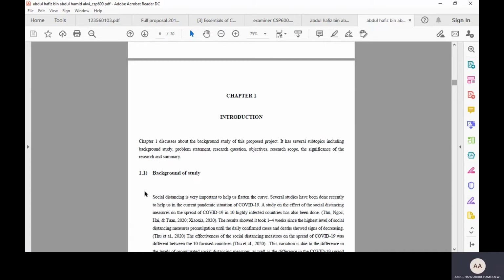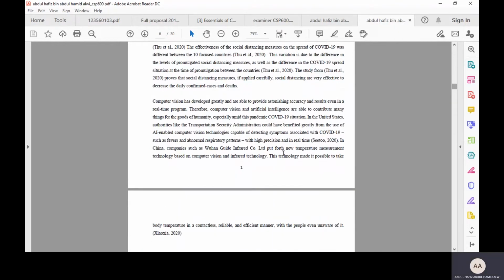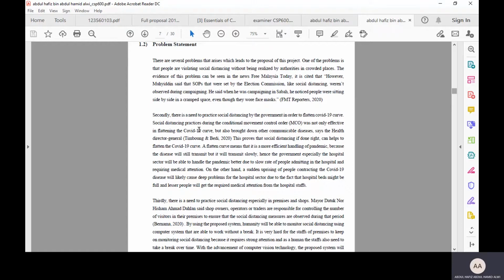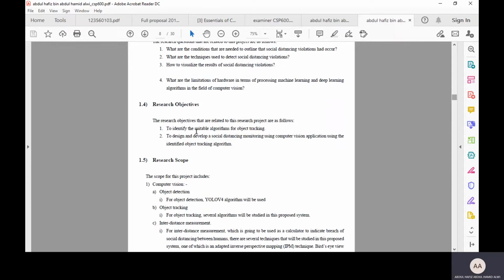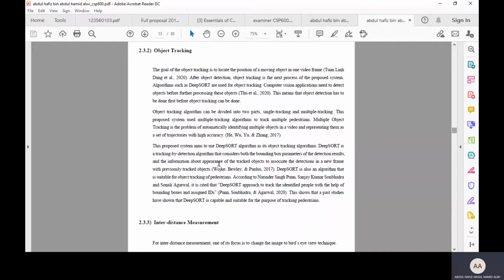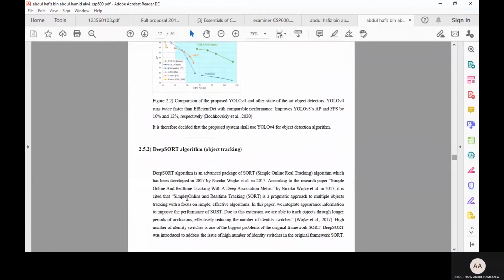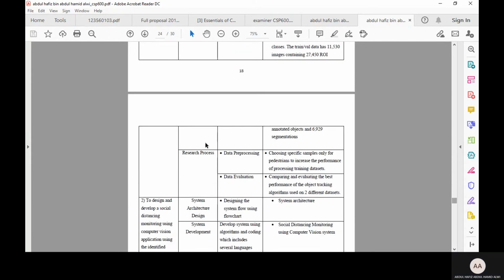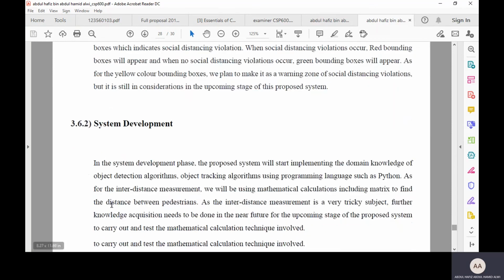Social Distancing Monitoring using Computer Vision Proposal CSP600